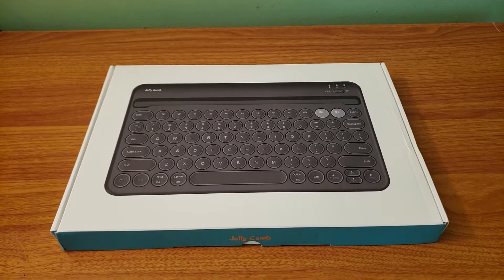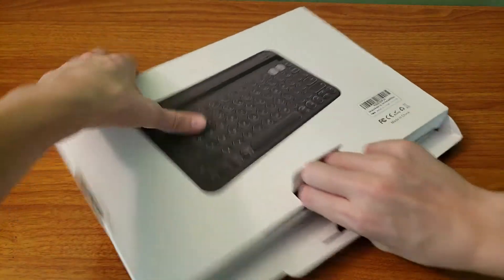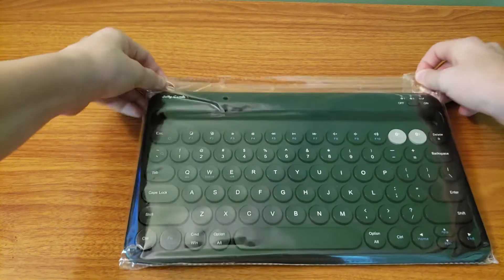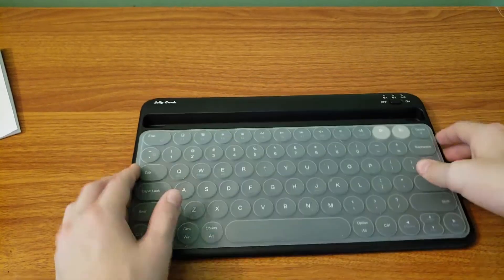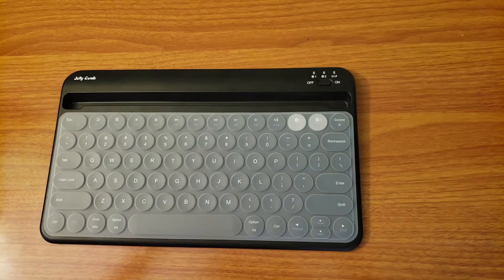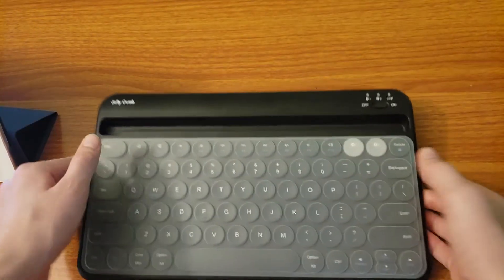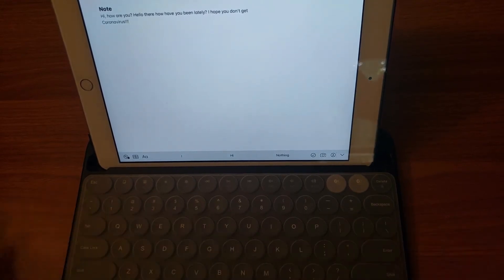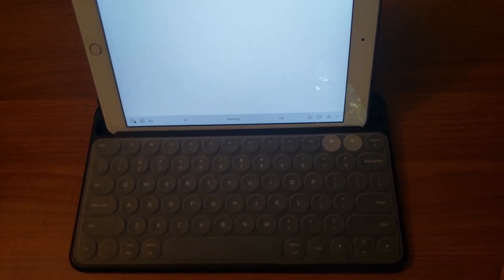Bluetooth Keyboard for Mobile Devices | Unboxing and Review + Review After Testing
Looking for a great Bluetooth keyboard for your mobile devices, such as smartphones, tablets, or even Laptops? Then you've come to the right place!
In this video, I will unbox, test, and review this Jelly Comb Bluetooth Keyboard.

Timestamps:
0:00 Intro
0:23 Packaging Inspection
0:59 Unboxing the Product
2:33 Opening the Keyboard Itself
2:38 Weight
3:21 Review Part 1: Before the Testing
4:37 Review Part 2: After the Testing
9:09 Outro